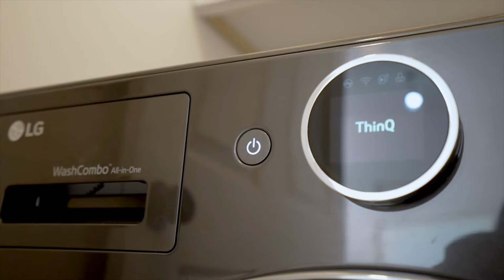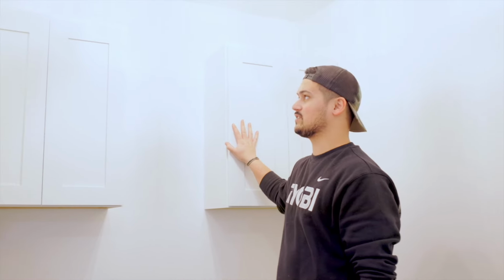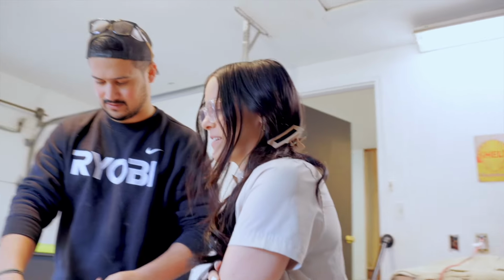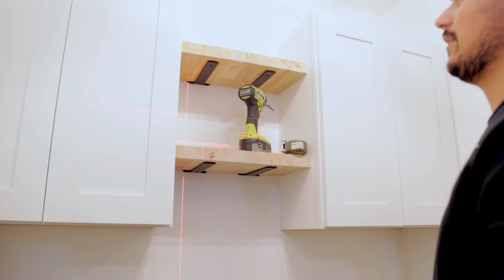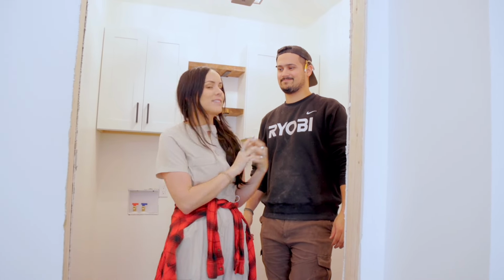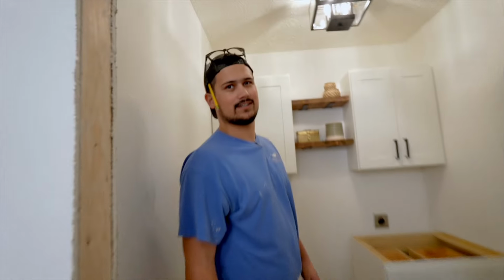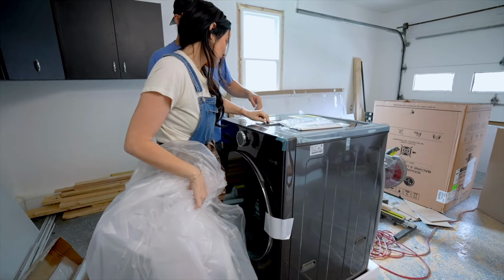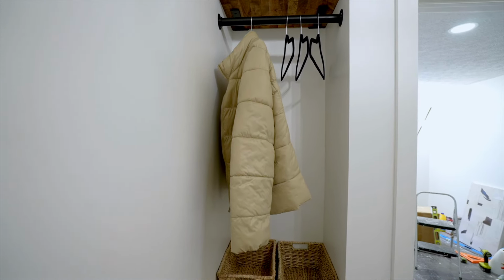2 Day DIY Laundry Room Makeover (Reno House Ep. 8)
Welcome to Newbuild Newlyweds - This week we are back at our Reno house to add in a brand new first floor laundry room! We transformed a closet space into a half bath and laundry room to add a TON of value to our project house!

is the ultimate resource for couples in search of the How to's, Tools, and Blog posts to learn how to do things for YOURSELF.  With stunning visuals, practical advice, and incredible insights, this site will turn your housing dreams into a reality!

Are you ready to take the next step towards your dream home? Let's do this together! 💕NewbuildNewlyweds